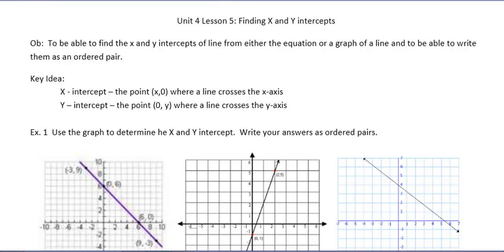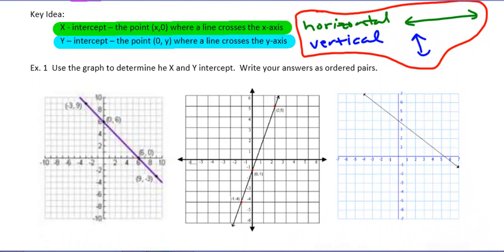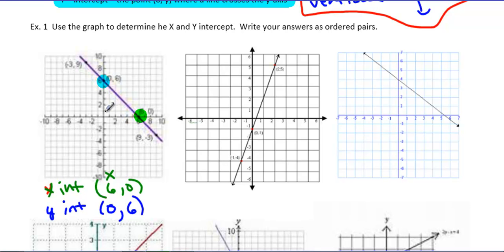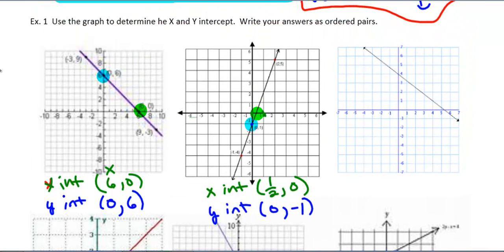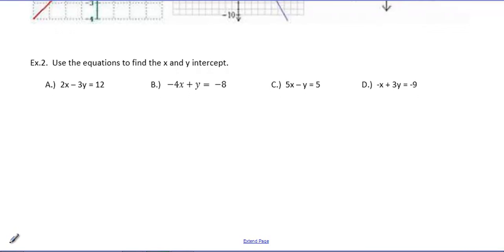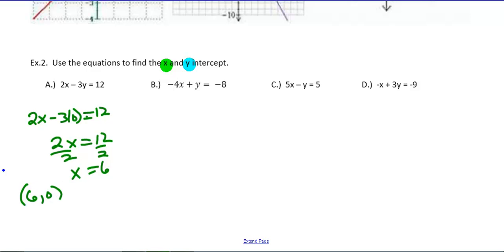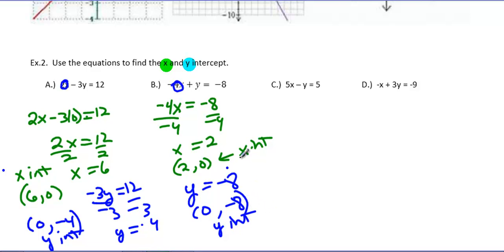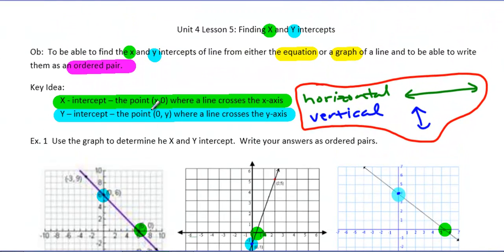Unit 4 Lesson 5 Finding X&Y Intercepts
Learn how to find the x & y intercepts given either a graph or an equation.